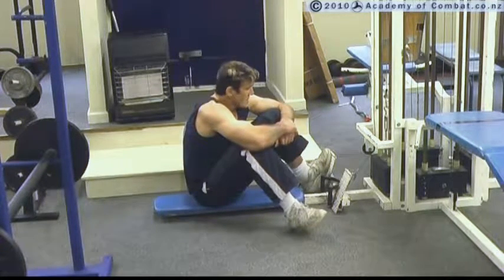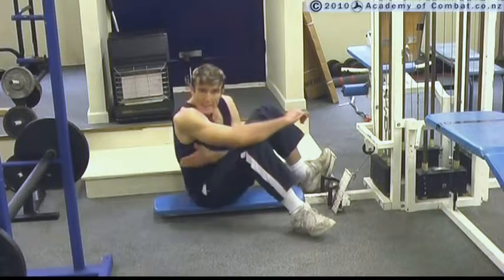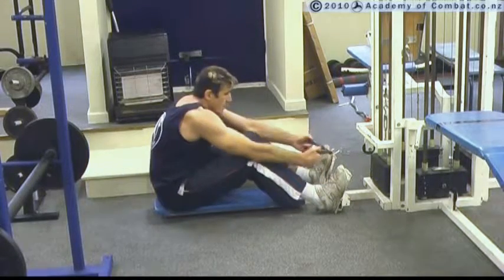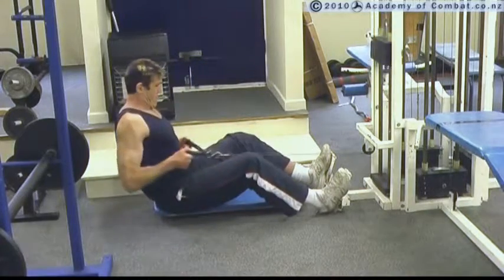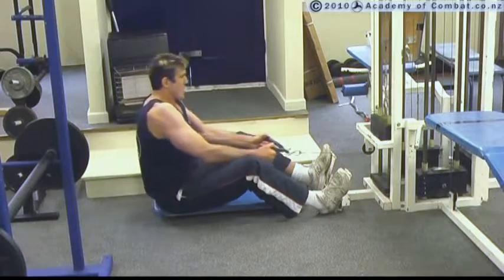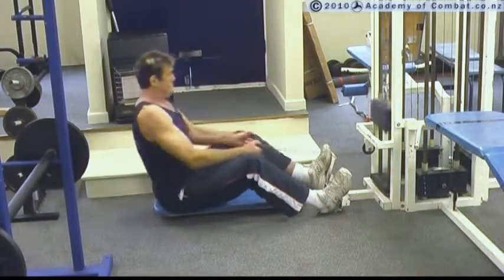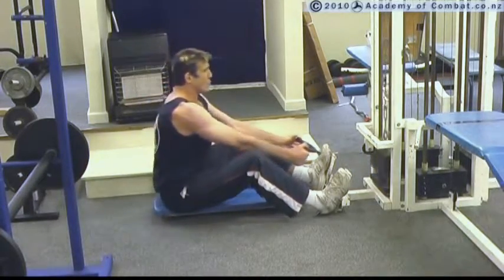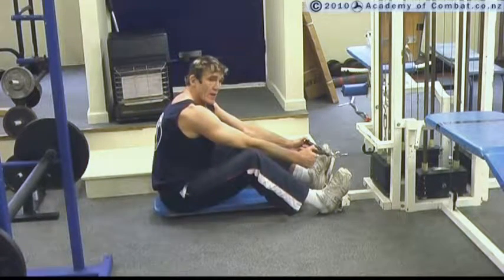Academy of Combat: Long Pulley Rows - Latissimus Dorsi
How to perform long pulley rows for the latissimus dorsi.